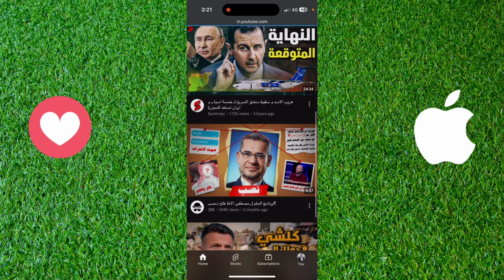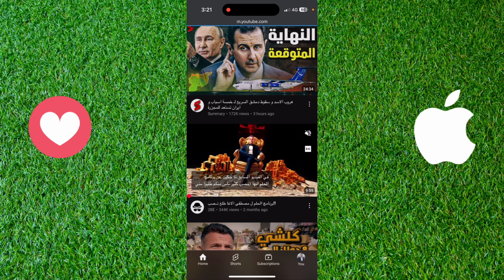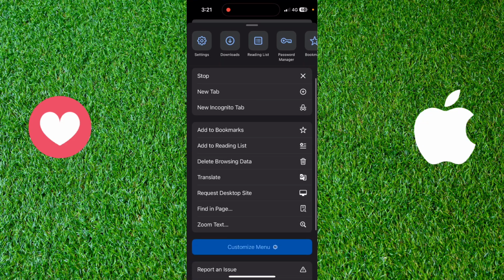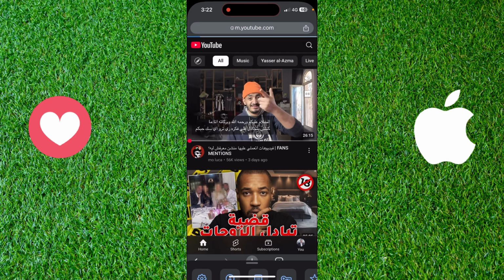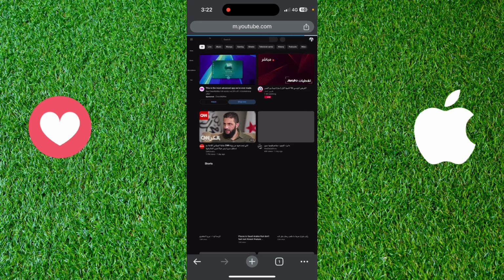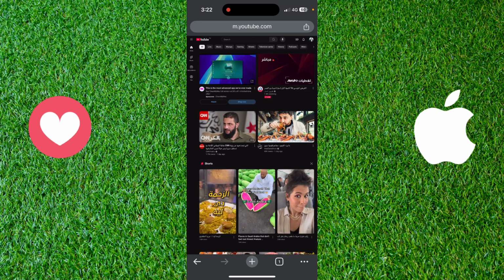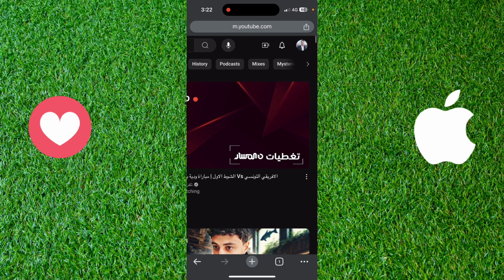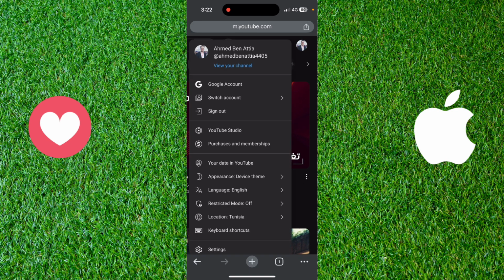How to Create Multiple YouTube Channels with ONE Account (iPhone Tutorial!) 2025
Want to separate your gaming content from your vlogs? 🤔 Managing multiple YouTube channels is easier than ever! This video shows you how to create and manage multiple YouTube channels under a single Google account, all from your iPhone! 📱